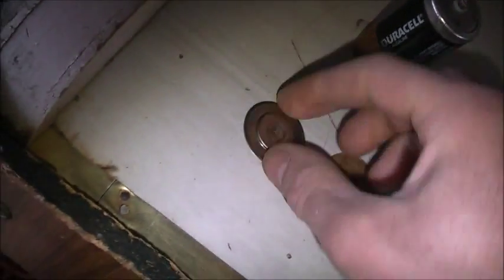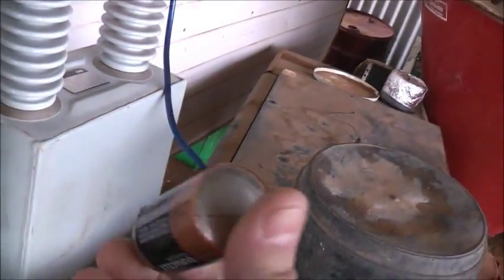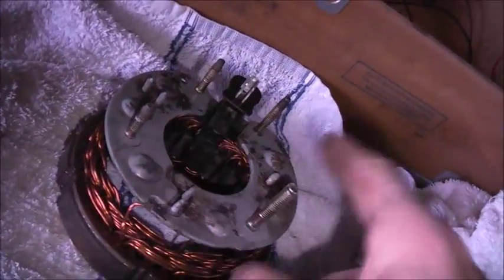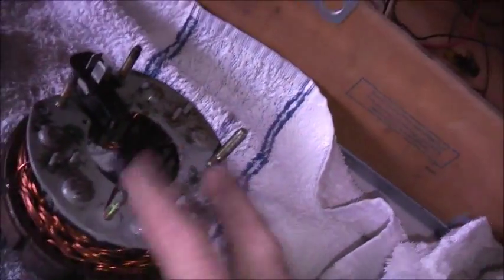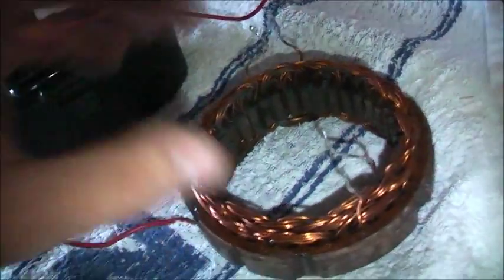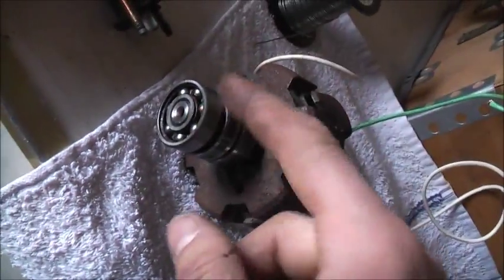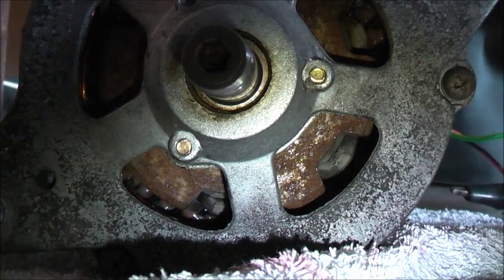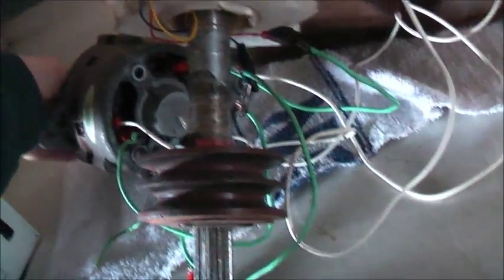Alternator Motor Mod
Rewiring & a Proper drive circuit is needed!!